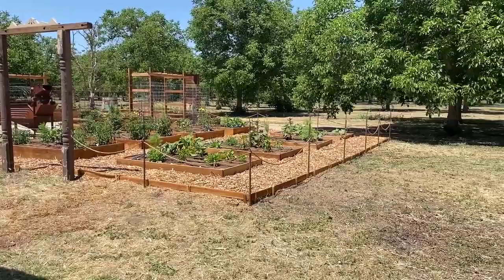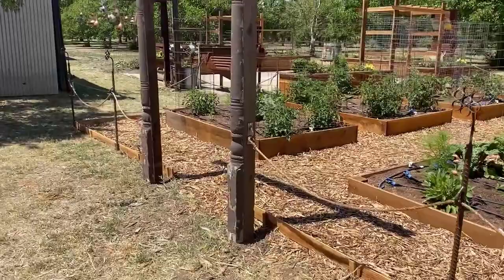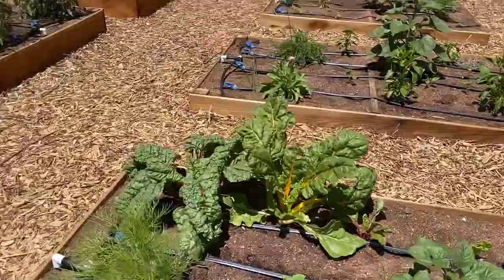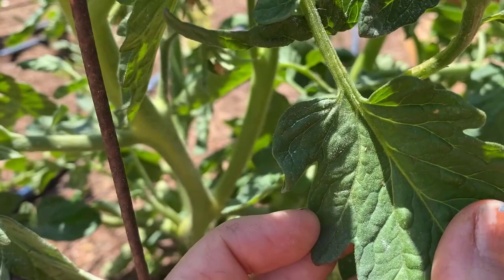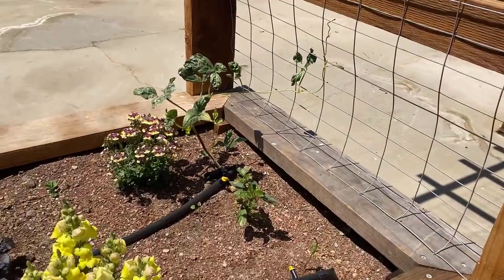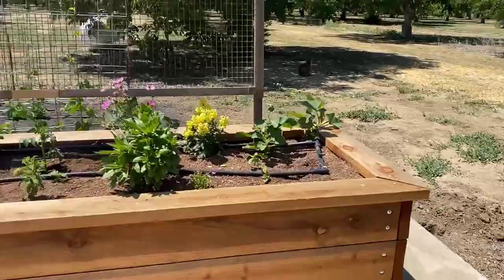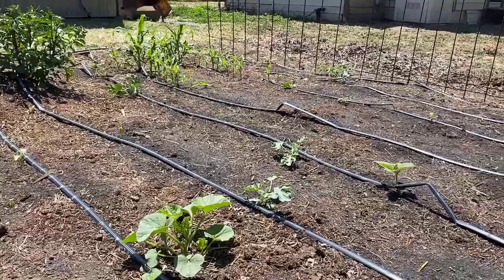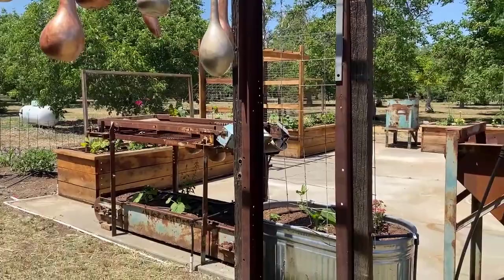Tour of My Veggie Garden... Early in the Season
I spent the winter building and adding various raised beds and now everything is planted. I give a tour to show what is working and what pest is causing a problem.